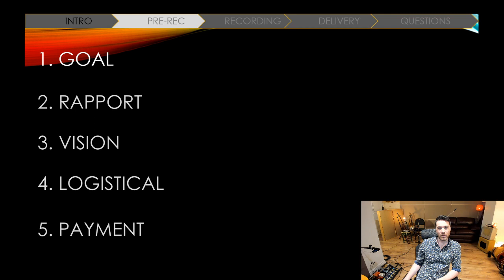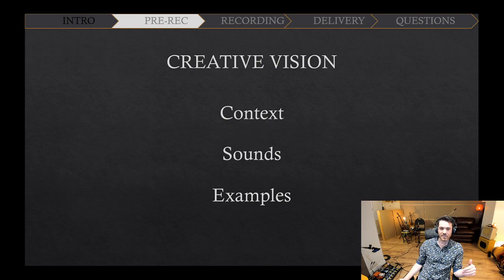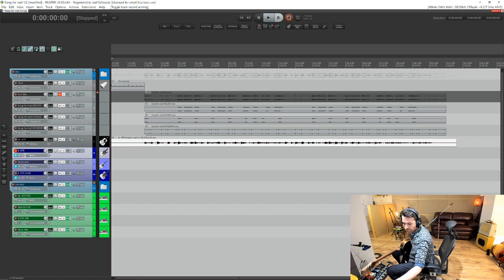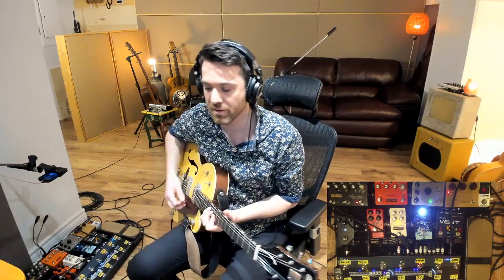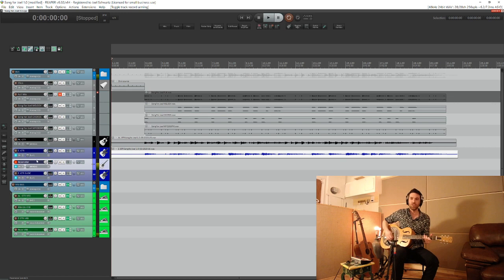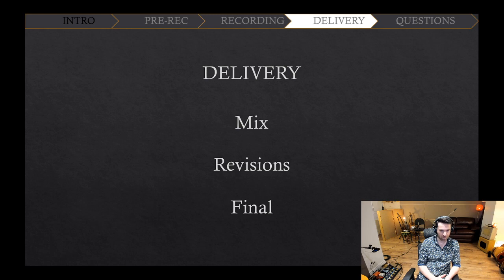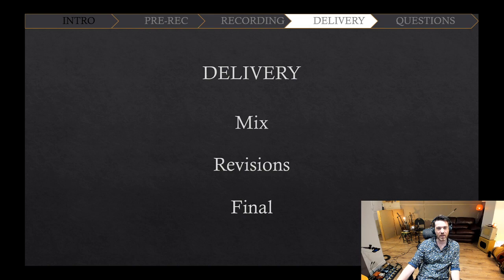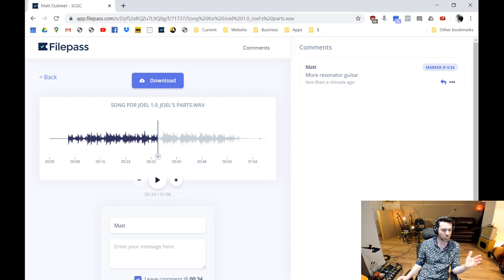Workshop on Remote Recording/Collaboration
Livestream Workshop for the Screen Composers Guild of Canada (SCGC) on remote collaboration for artists, singer/songwriters, and film composers. Annotated timestamps below.

00:16 - GREETINGS
01:06 - OVERVIEW
02:40 - INTRO - How I got here/Why Remote Recording

06:50 - PRE-RECORDING
07:07 -   (Goal)
07:39 -   (Rapport)
08:19 -   (Creative Vision)
09:20 -   (Logistics)
10:37 -   (Payment)

11:12 - RECORDING
11:20 -   (Overview)
11:40 -   (Technical details)
13:20 -   (Matt Ouimet composition)
15:02 -   (Note from composer)

16:55 -  LIVE RECORDING SESSION
17:58 -   (Ac. GTR)
20:27 -   (E. GTR)
22:35 -   (Resonator GTR)
24:50 -   (E. Slide GTR)
26:34 -   (Composition play through will all guitar parts added)

28:00 - DELIVERY
28:28 -   (File Management)
29:55 -   (Mix Delivery and Revisions - FilePass)
31:26 -   (Final Delivery)

31:40 -   WRAP-UP
32:11 -   (Contact info)

32:50 -   QUESTIONS FROM SCGC COMPOSERS
34:00 -  (Notation or not?)
35:50 -  (Upfront Fees or Royalties for Session Musicians)
37:27 -  (Future of Remote Collaboration)
38:31 -  (How to Find Session Musicians)